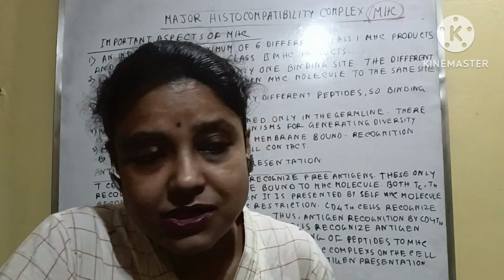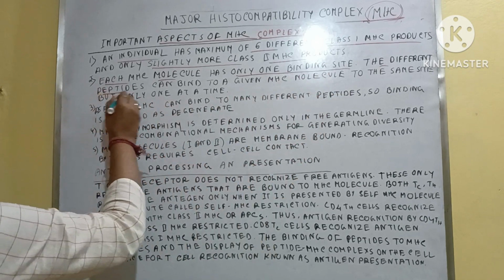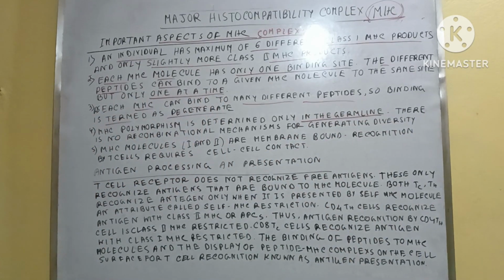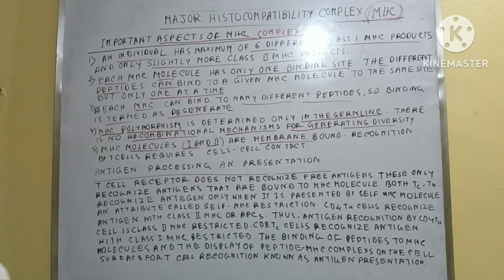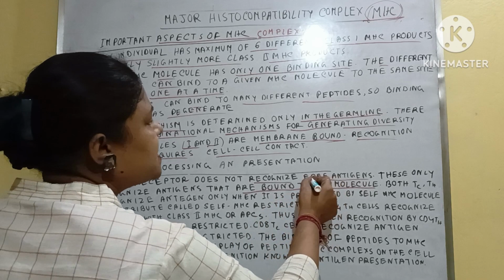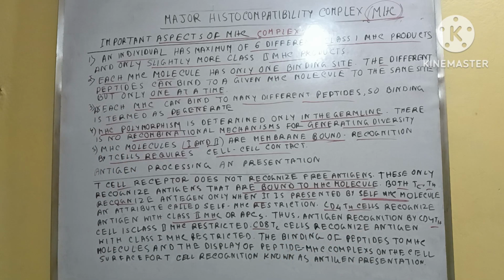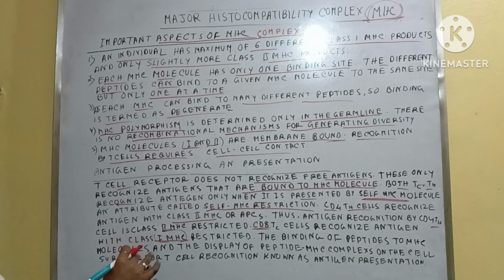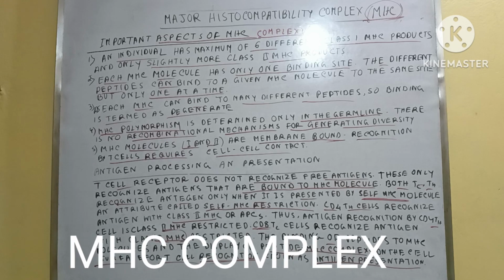MHC COMPLEX//PART -2//IMMUNOLOGY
MHC COMPLEX//PART -2//IMMUNOLOGY explains properly